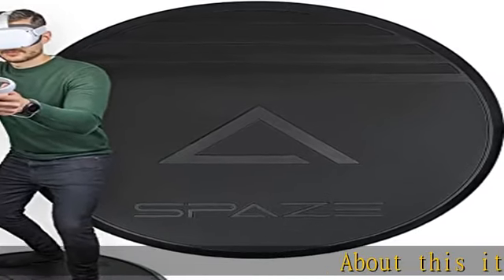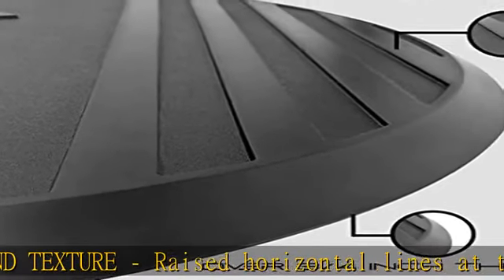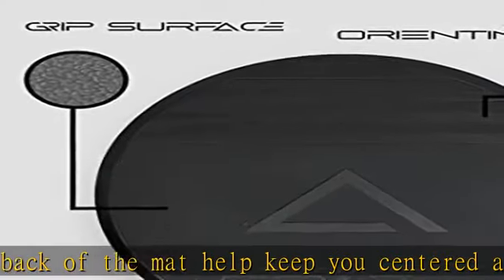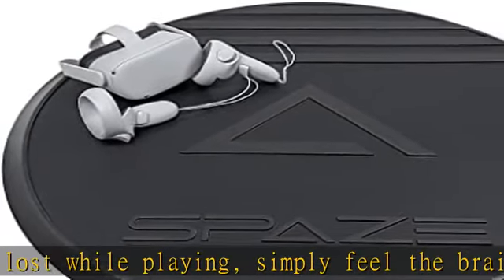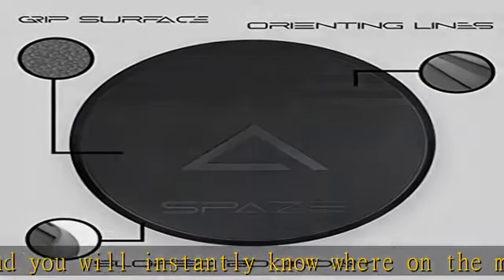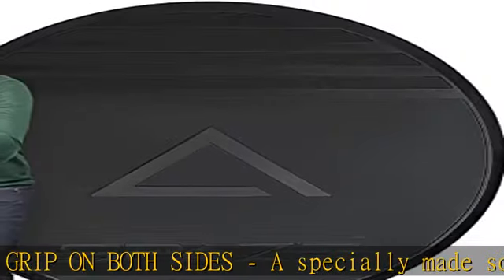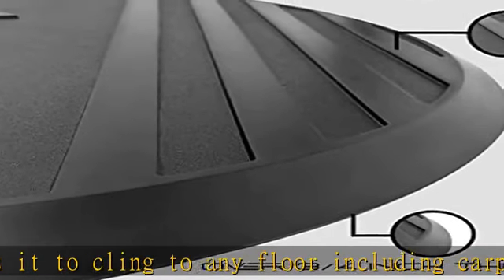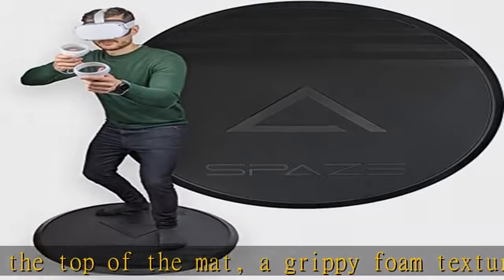SPAZE VR Mat | 35" Virtual Reality Gaming Mat | Non-Slip All Surface Thick Anti-Fatigue Foam | Posi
SPAZE VR Mat | 35" Virtual Reality Gaming Mat | Non-Slip All Surface Thick Anti-Fatigue Foam | Position Orienting Lines and Grip Texture | Compatible with Playstation VR, Oculus/Meta Quest, and More